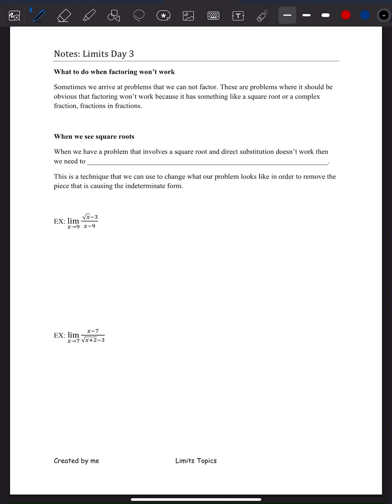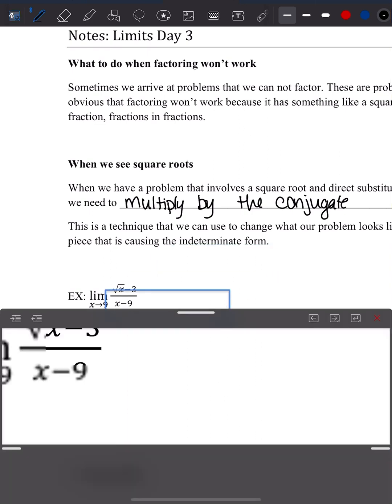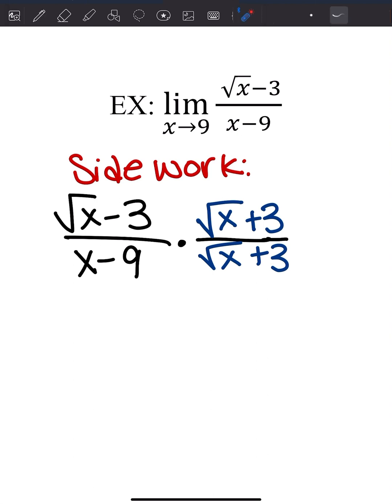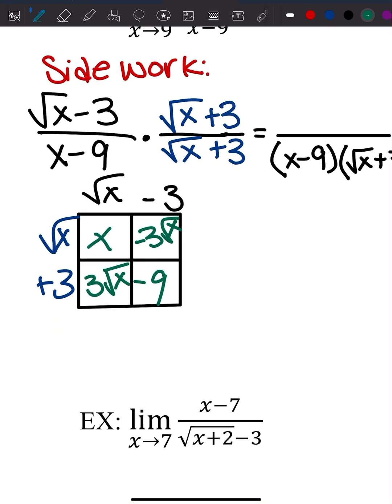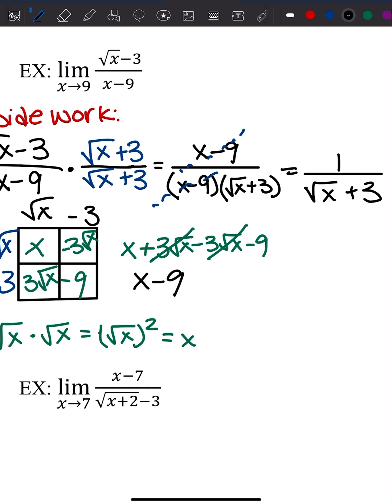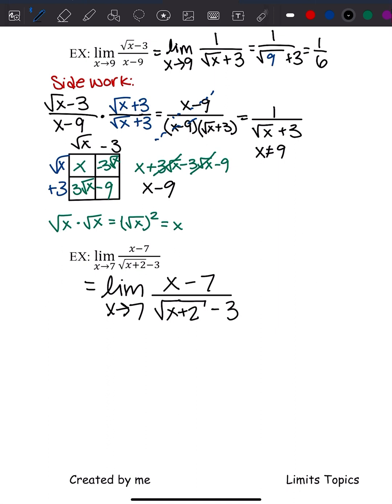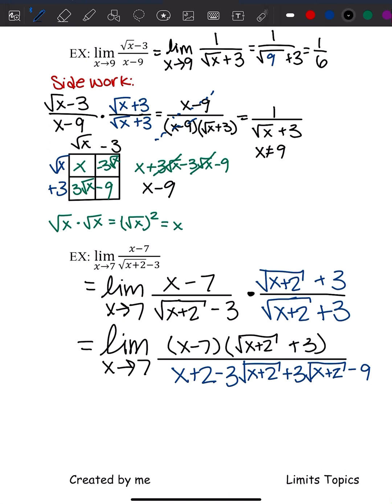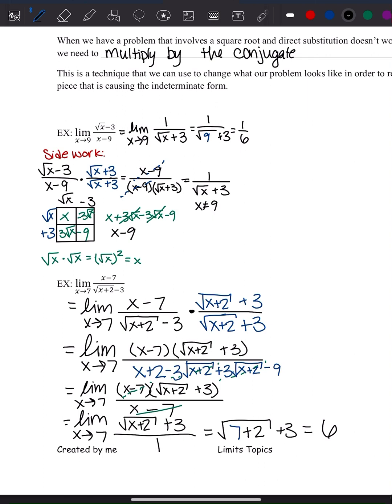Multiply by the Conjugate Limits